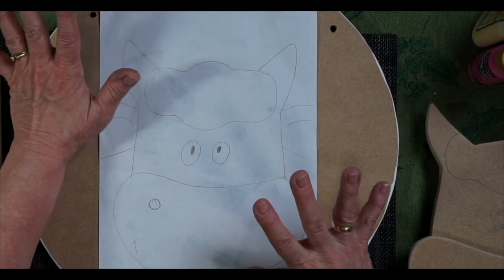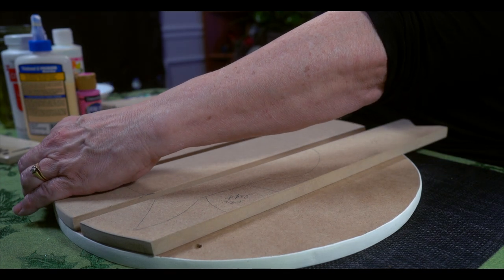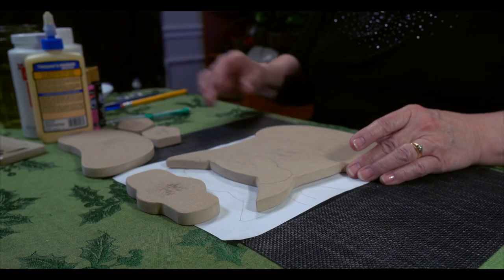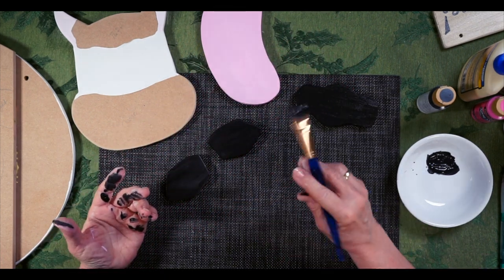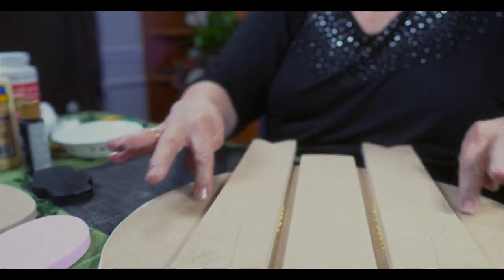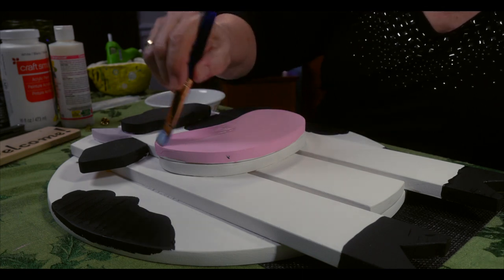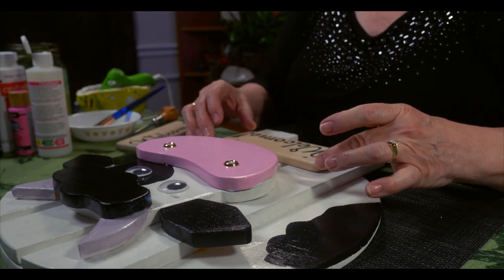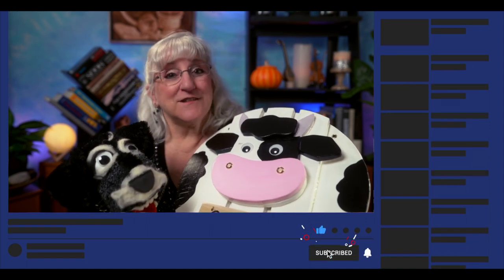Front Porch welcome sign, make this fun woodworking craft project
Cordial Creatures, an easy step by step tutorial - EP24

Join Tweek as she grabs some MDF, some paint & some glue to bring a welcoming idea to life!  The Cordial Creatures she creates are adorable and can be personalized thru color or thru message to suit any decor! Tweek will demonstrate, step by step, how to make one of your very own. Its enjoyable and it’s fun!

Cordial Creature Chapters

0:00 Intro to project
0:34 Design layout
3:08 Glueing the pieces
4:31 Painting the Cow
8:04 Final assembly
8:38 Finishing the paint
12:06 Attaching the message sign
13:48 Outro

By: More than Family

By: Colton Walls

By: Martin Carlberg

By: Magnus Ringblom

By: Water Mirrors

By: Ales Ora

By: Stationary Sign